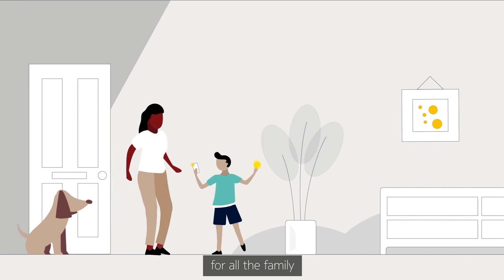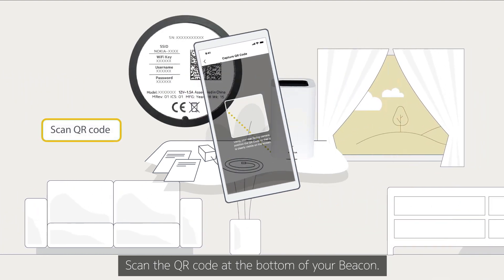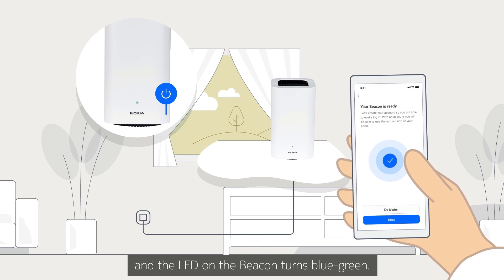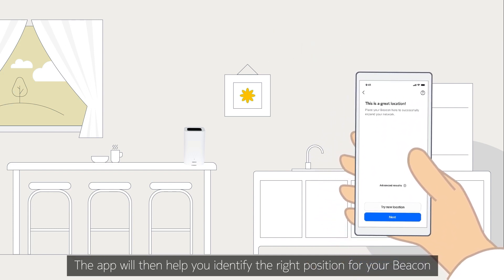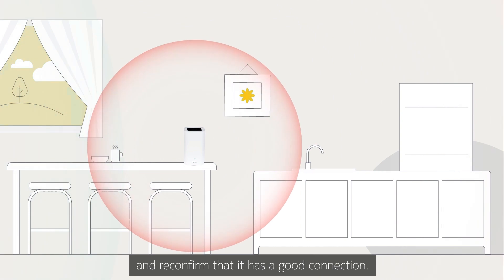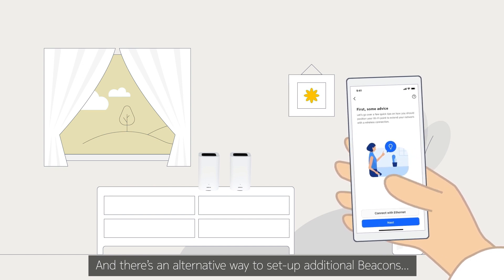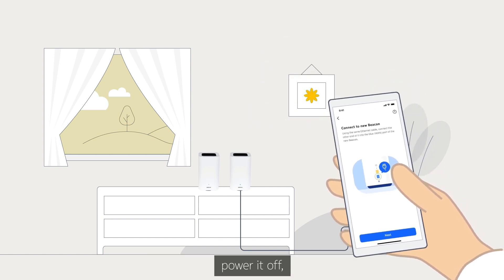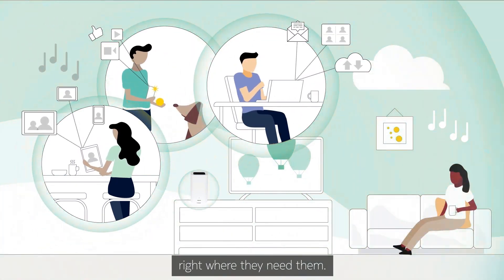Uniti Internet Set-up Guide - Nokia Beacon 2 Installation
Ready to set up your internet hardware? Great! Follow our step-by-step guide to easily install your Nokia Beacon 2 and get connected in no time.

Chapters
00:00 - Introduction
00:20 - How to Install
00:57 - Adding a second Beacon
01:28 - Naming your Beacon
01:40 - Alternative way to add additional Beacons
02:14 - You're all set!